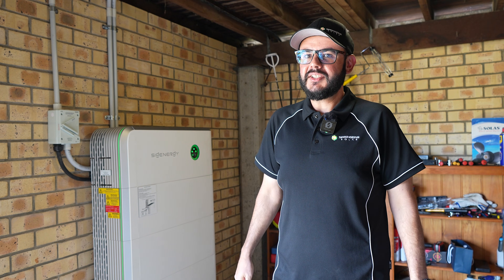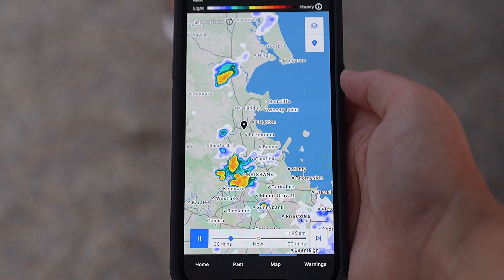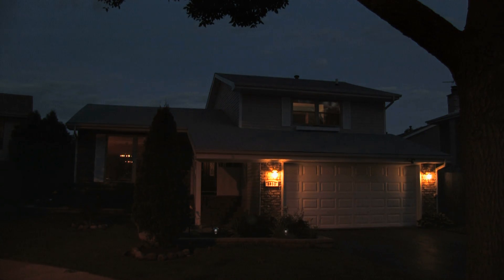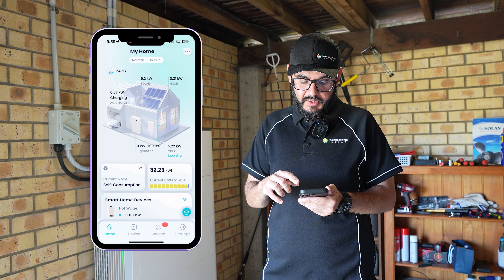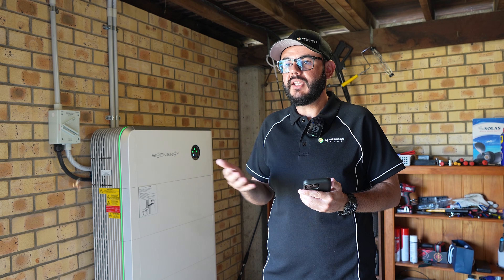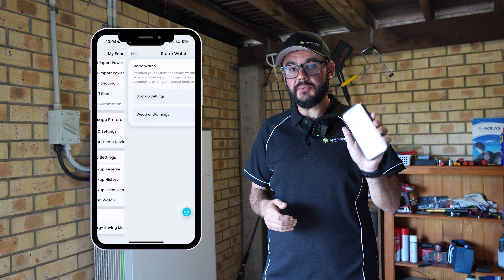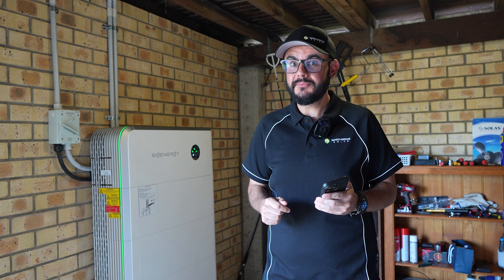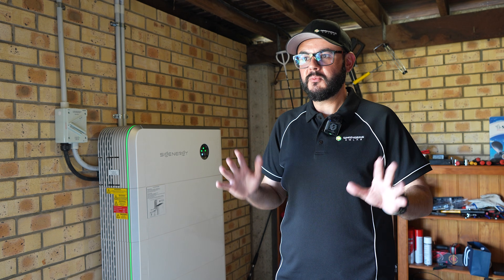Change These Sigenergy App Settings to Prepare For a Blackout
If you have a Sigenergy battery and you have a storm approaching your area, we recommend that you jump into your mySigen App to prepare.

When a severe storm is on the radar, charging your Sigenergy battery to 100% should be your priority. Ensuring your battery is fully charged before the storm hits will help prolong your home's power after you lose connection from the grid.

Top tips to prepare your Sigenergy battery for a power outage ⚡
✔️ Set to self-consumption mode
✔️ Set instant manual control charging
✔️ Set reserve backup capacity to 100%
✔️ Set up Storm Watch function
✔️ Turn off big power consumers if a blackout occurs

We install residential, commercial, and off-grid solar energy and battery systems in Brisbane and its surrounding areas. If you're considering a hybrid system for your property, contact us today to consult one of our experts - we'll arm you with the knowledge you need to make an informed decision.

Chapters:
0:00 Introduction
0:13 Why do you need to change settings before a storm?
1:10 Operating modes
1:53 Instant manual control charging
3:18 Reserve backup capacity
3:56 Storm Watch
4:56 What to do if a blackout occurs
5:29 Conclusion